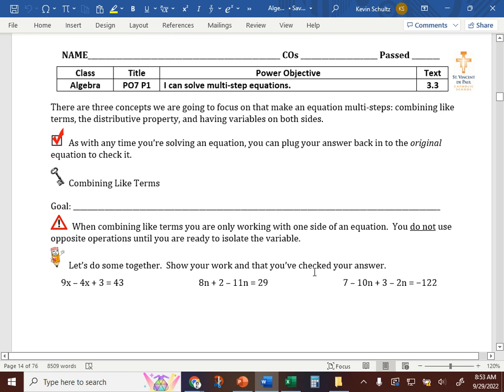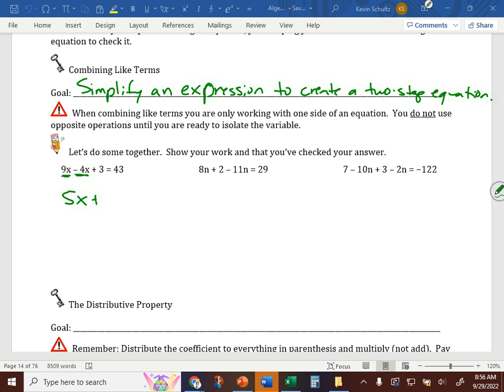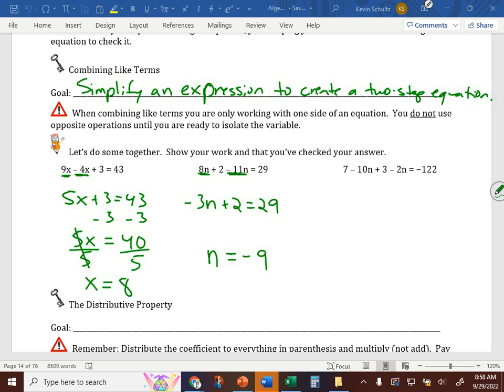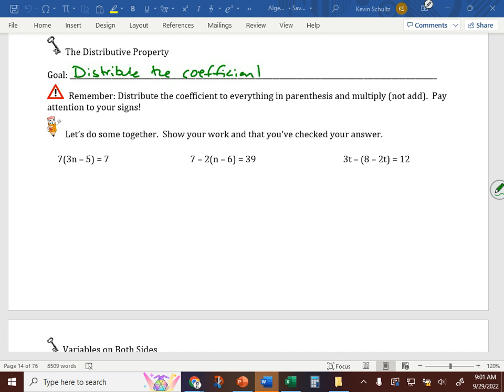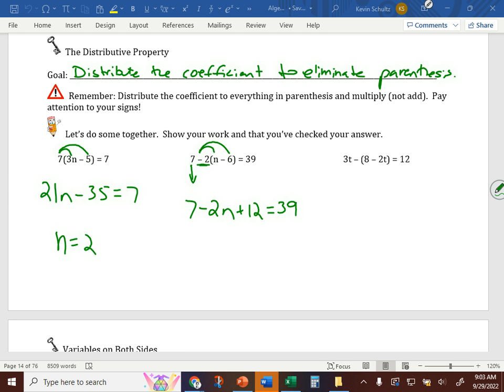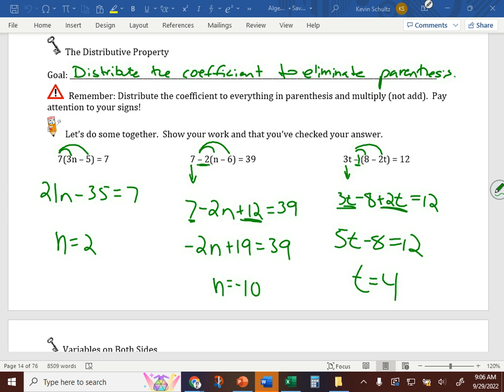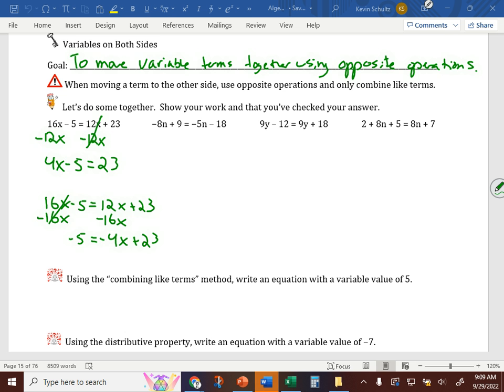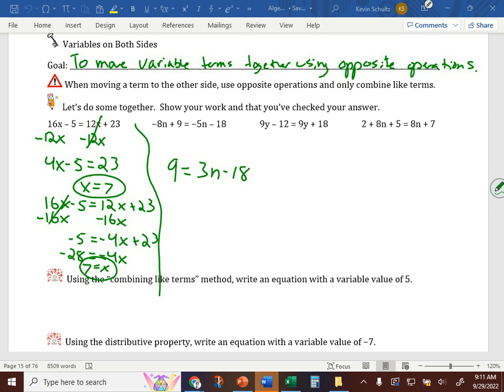Algebra 9/29/22 PO7 P1...Multi-Step Equations